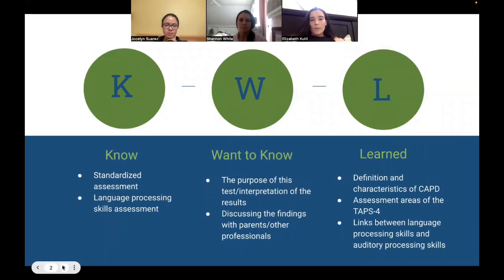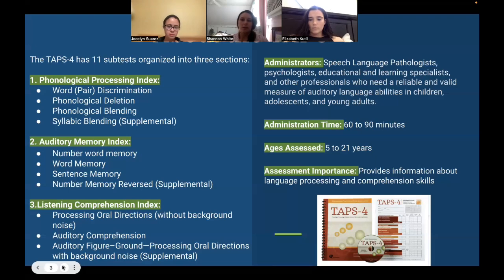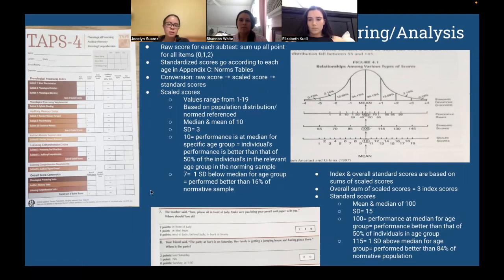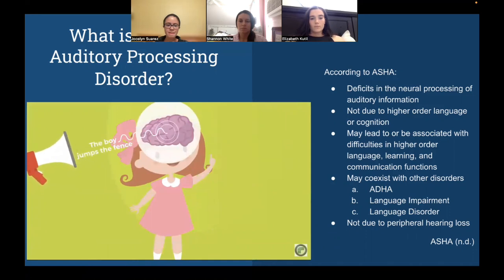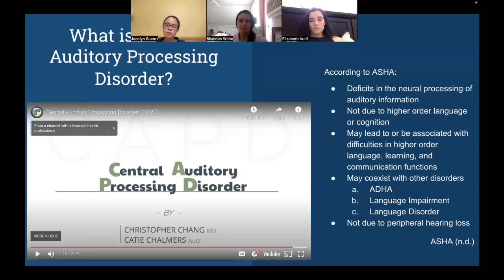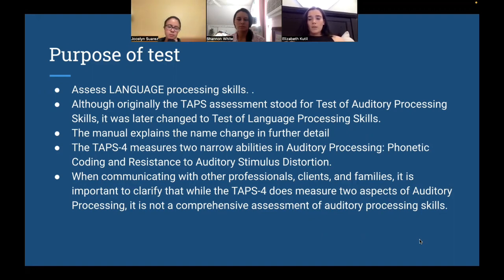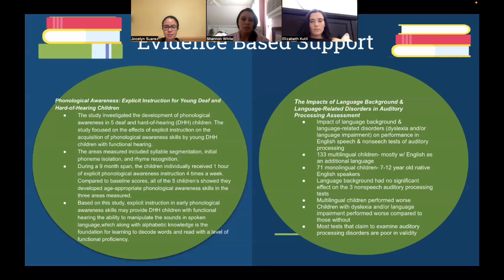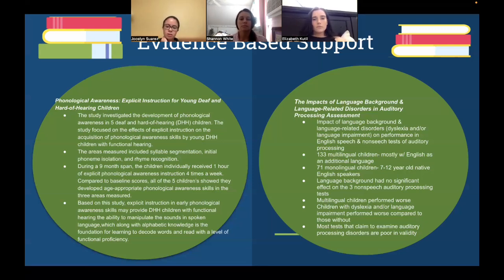TAPS -4 assessment presentation